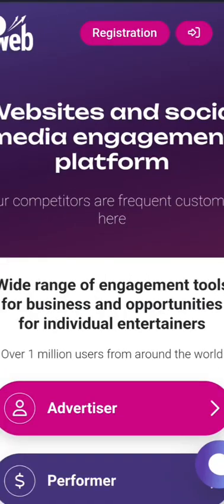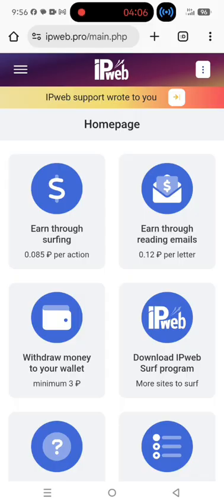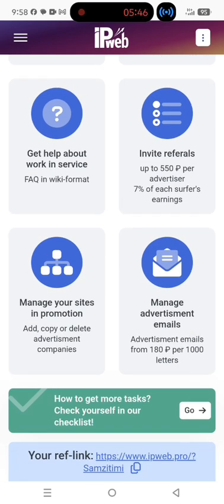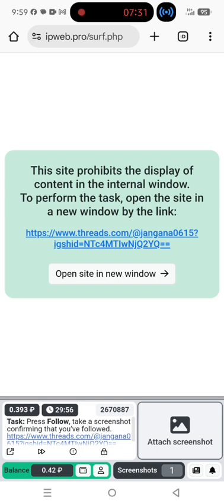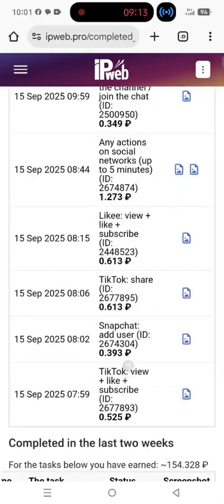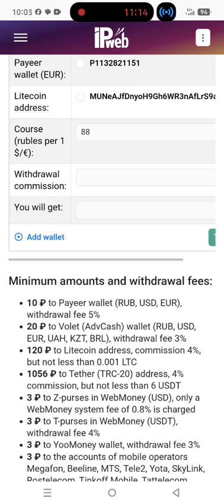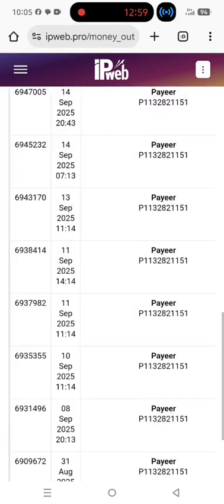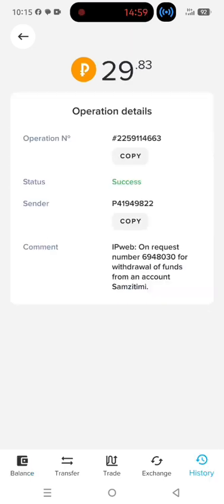Simple Tasks That Pays free Litcoin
Want to earn money online without any investment? In this video, I’ll show you how to make real cash by completing simple online tasks. Whether you’re a student, stay-at-home parent, or just looking for extra income, these methods are beginner-friendly and available worldwide. 🌍

✨ What you’ll learn:

Best platforms to get paid for small tasks

How much you can realistically earn

Tips to maximize your online income

✅ All you need is a smartphone or laptop and an internet connection!